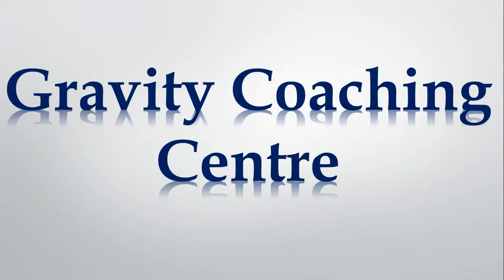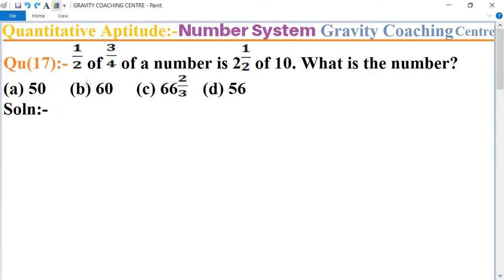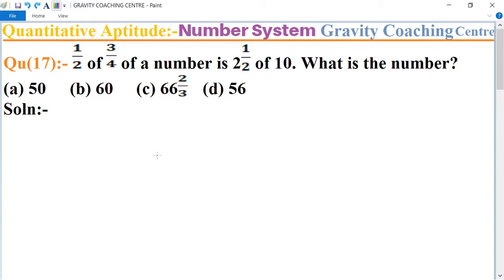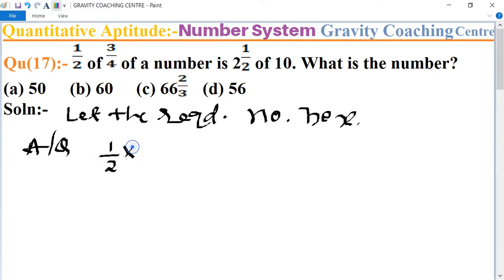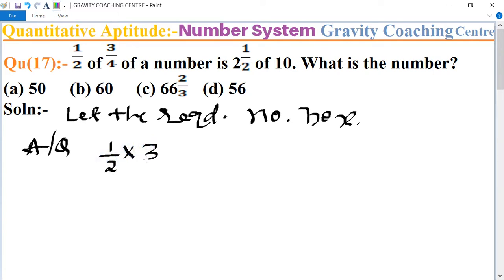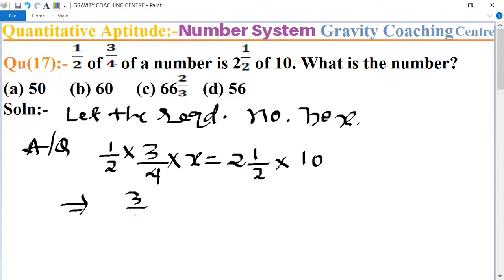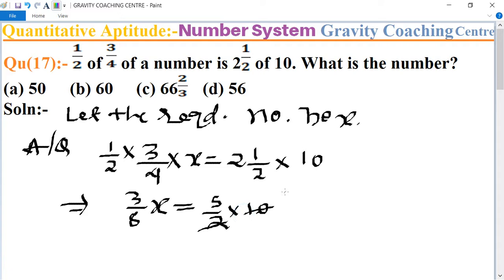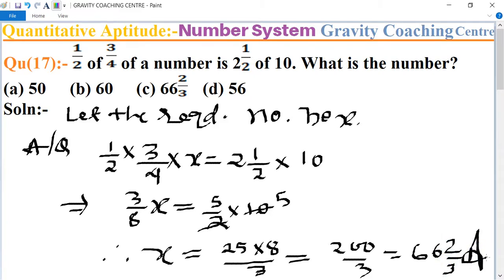Q17 | 1/2 of 3/4 of a number is 2(1/2) of 10. What is the number? | Number System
Qu(17):- 1/2 of 3/4 of a number is 2(1/2) of 10. What is the number?